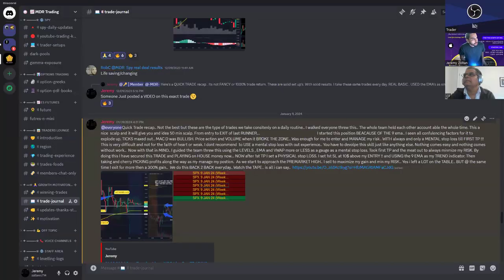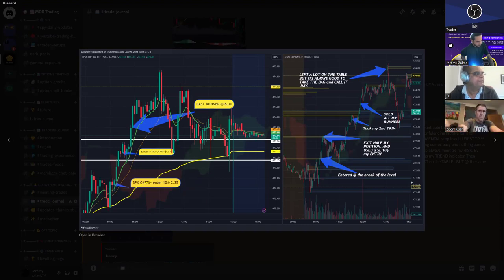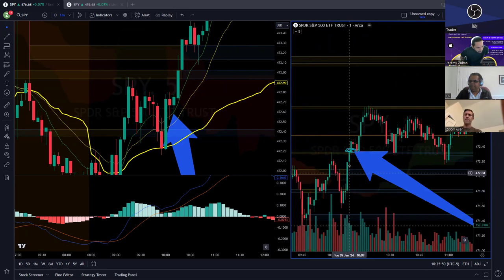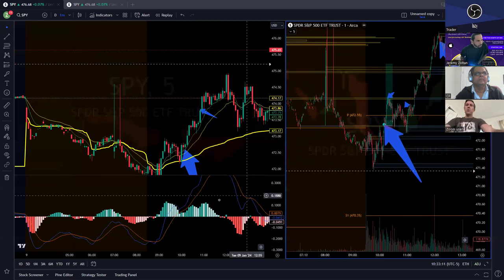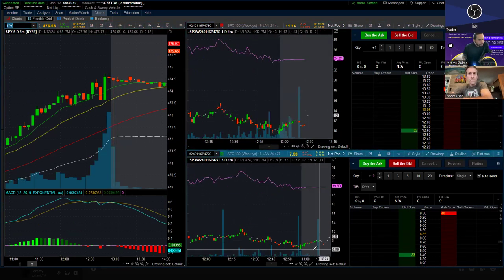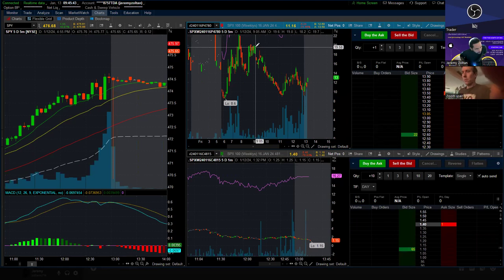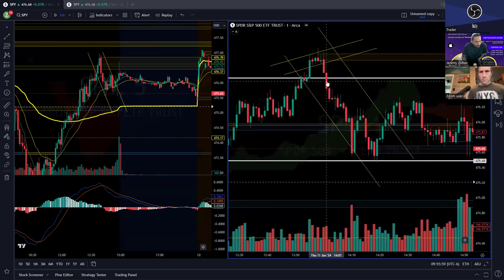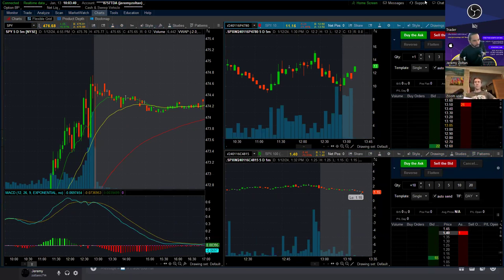MDR Saturday lotto - TRADE RECAP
Here's a quick break down of the type of trades we take on a daily basis. We did a quick break down on EOD LOTTO and how to maximize and manage risk. We talked about the criteria for EOD LOTTO and price point.  We will be doing options break down on MONDAY for MLK day since market is closed.. Come join us ..

The content Posted by MDR Trading in the Discord group is NOT to be considered investment advice. The content is purely for paper trading, educational, and entertainment purposes only. MDR Trading is not responsible for any losses acquired by any individual within our community who makes there own financial trading decisions in the Stock Market or any live trading platform whatsoever.